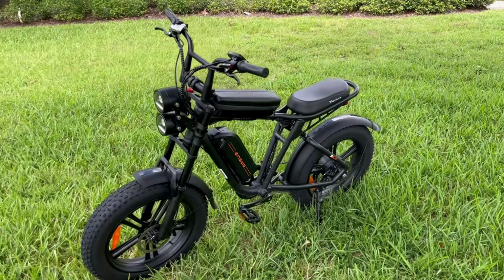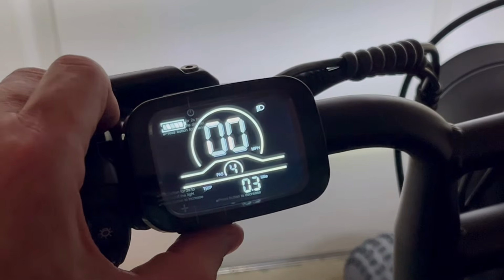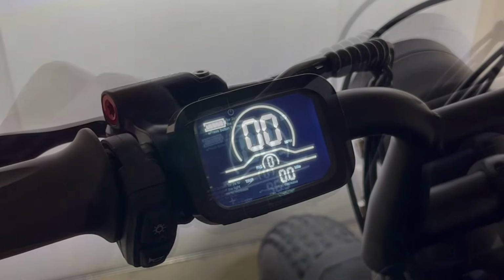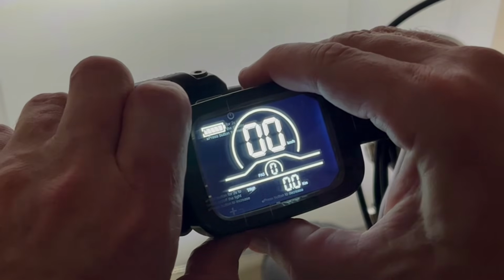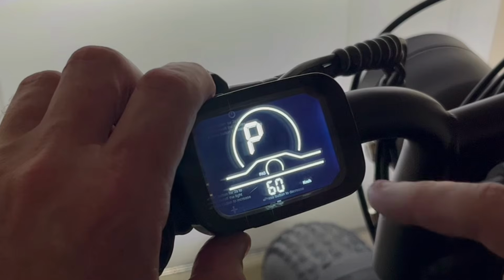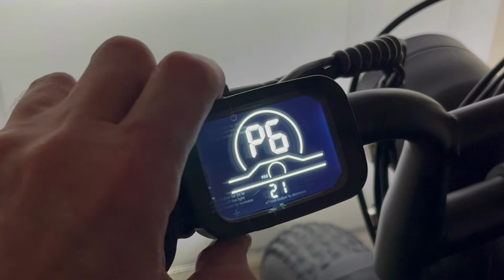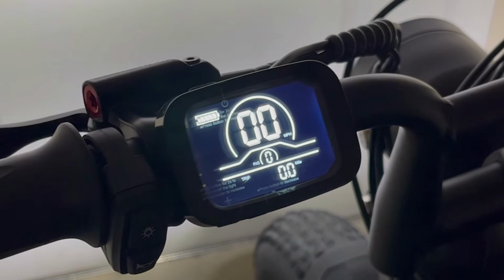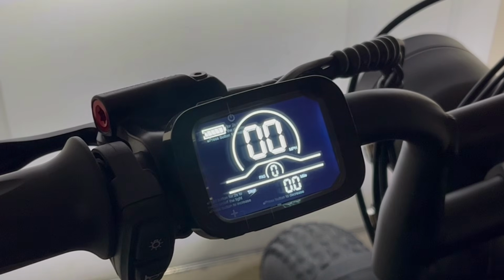Engwe M20 Display & Controller Settings - Yolin YL81C-B kph to mph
Brief video to explain the various settings on the Engwe M20 display.
Link to full manual

Link to buy M20 ebike on Amazon
Aliexpress M20 ebike
Engwe M20 ebike with 48V 750W motor peaks at 1000w

Chapters:
0:00 - Intro
0:07 - 3 buttons on display screen
1:48 - Advanced settings P1 P2 P3 P4 P5 P6 P7 P8   kph to mph
4:04 - Reset to Factory Settings

FTC:  Some of the products linked above use income earning auto affiliate links, which means that if you click one of the links and purchase a products, I could receive a small commission (at no additional cost to you)